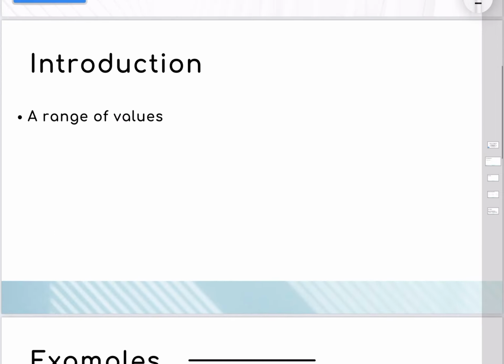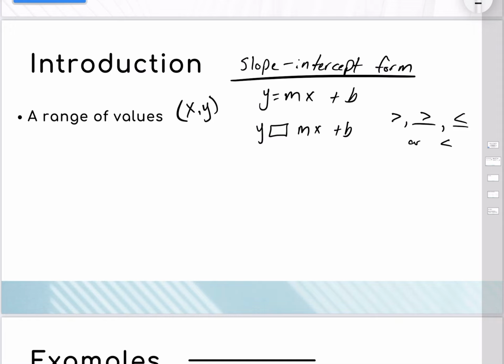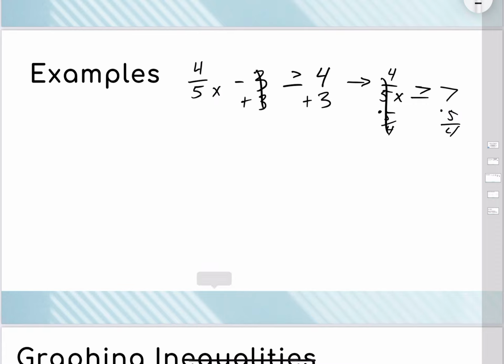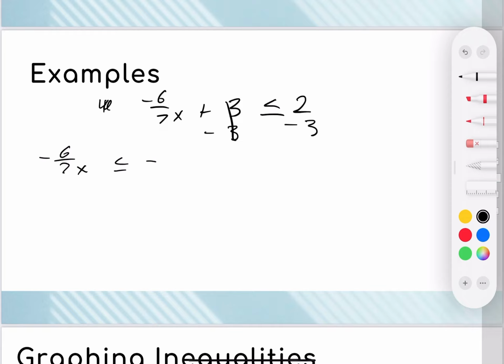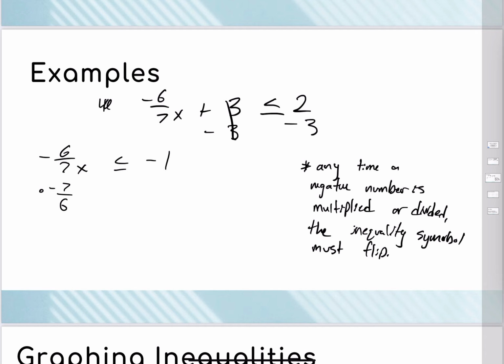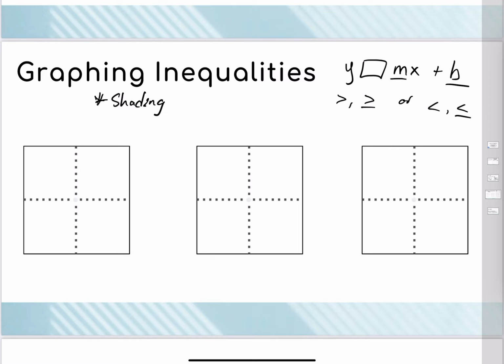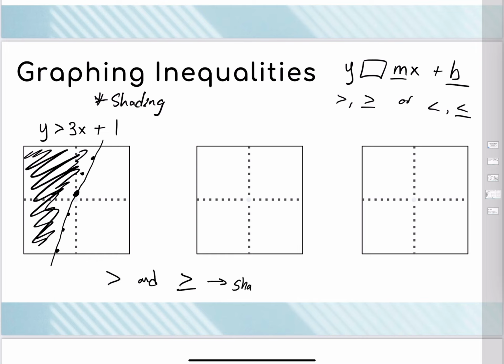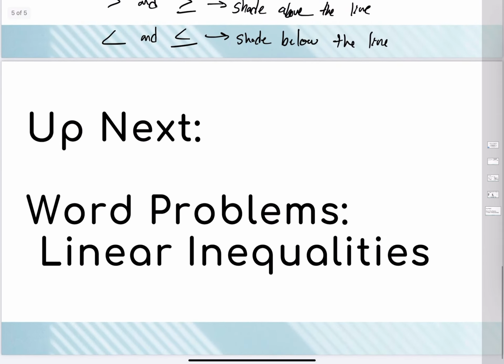SAT Math # 5- Solving Linear Inequalities